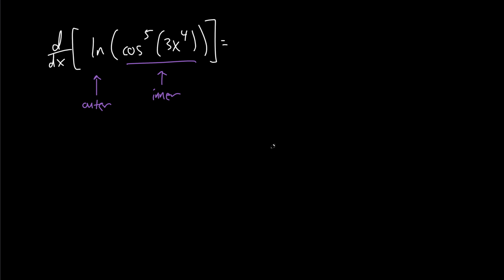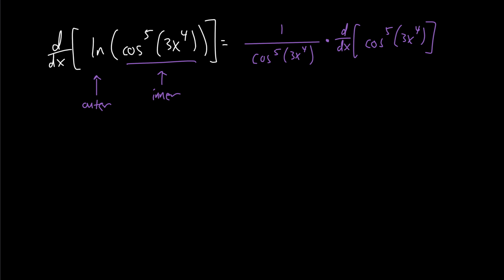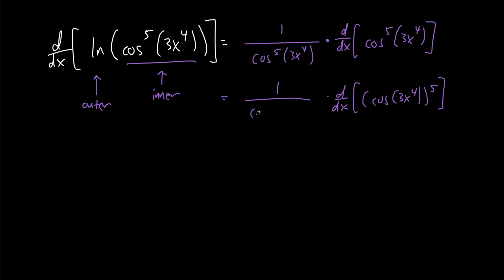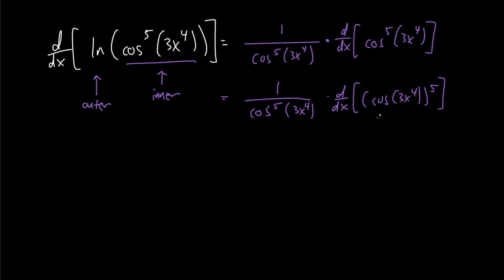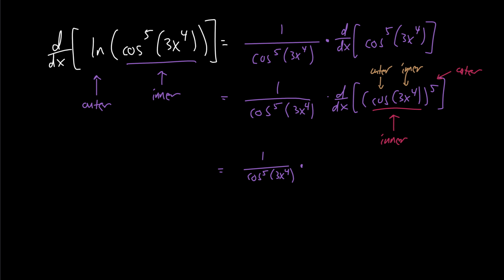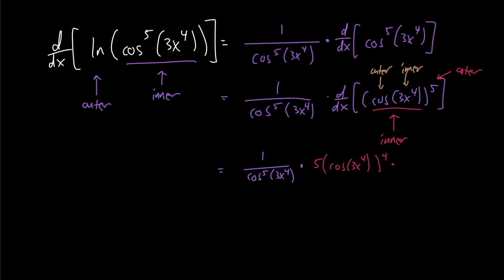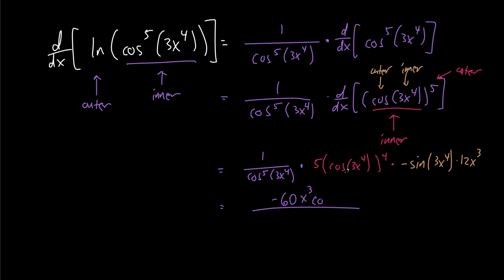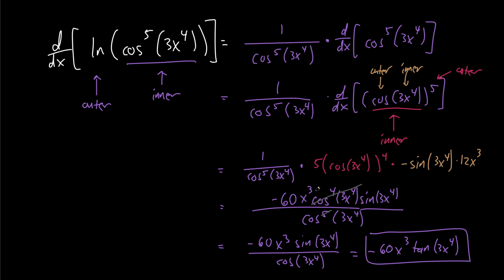Derivative of ln(cos^5(3x^4))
In this problem, we use the Chain Rule to determine the derivative of ln(cos^5(3x^4)).